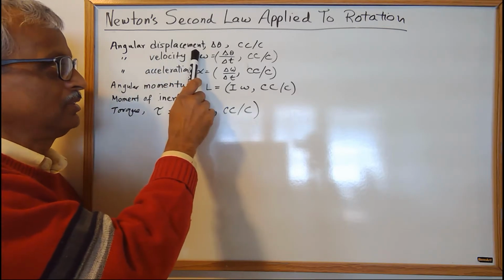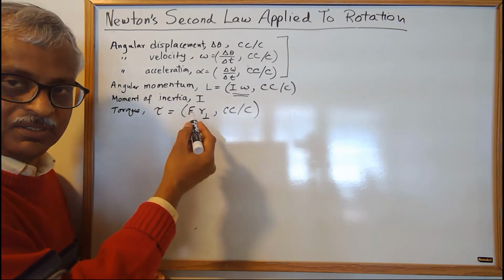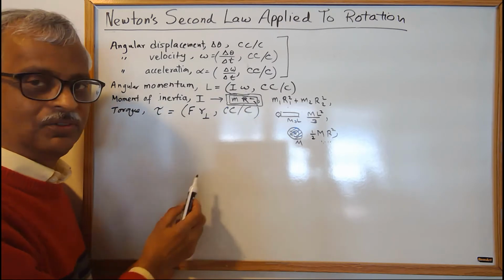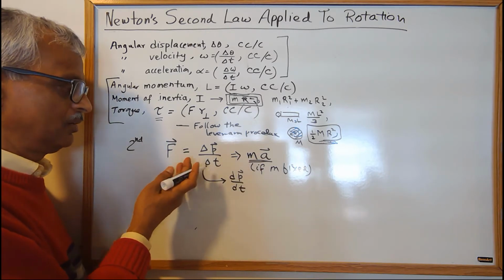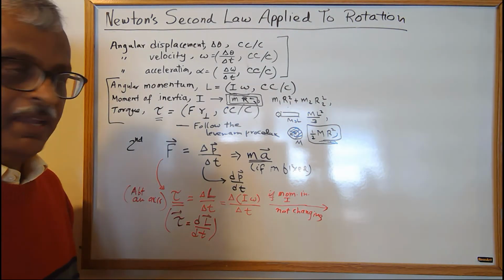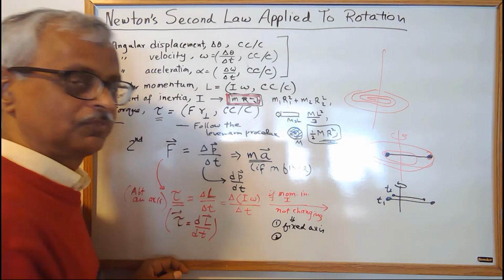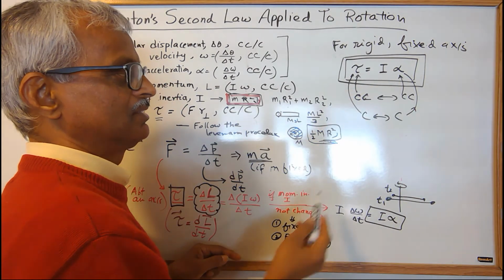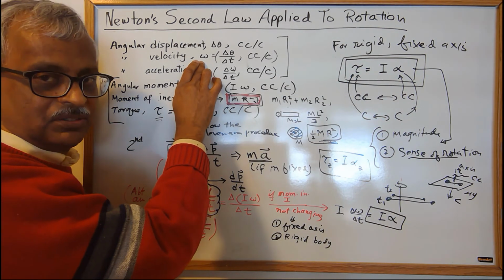Second law of motion applied to rotation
Introduces basics of second law of motion applied to rotation